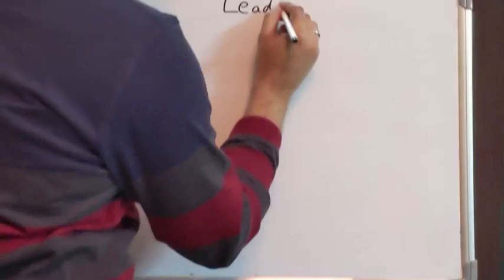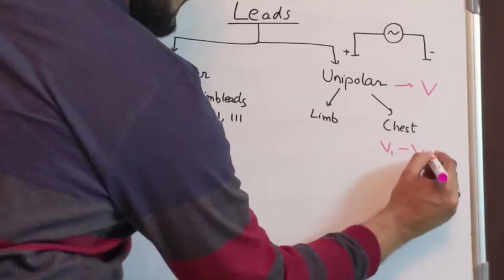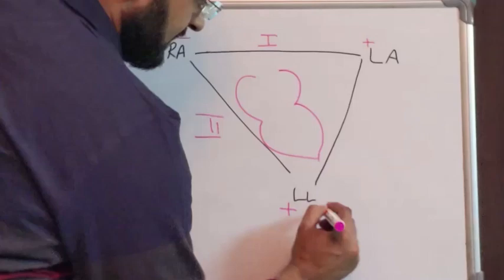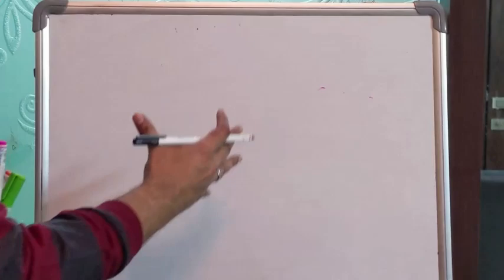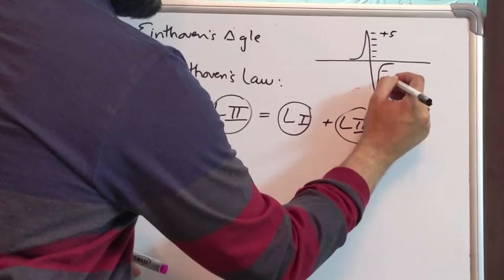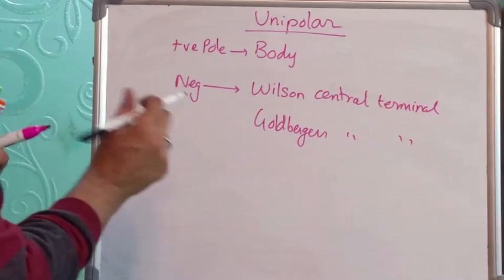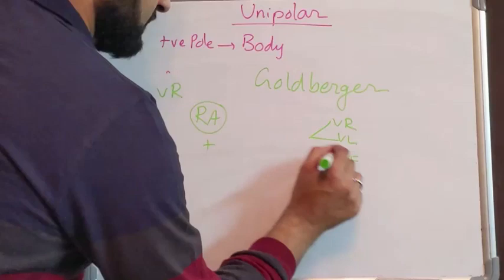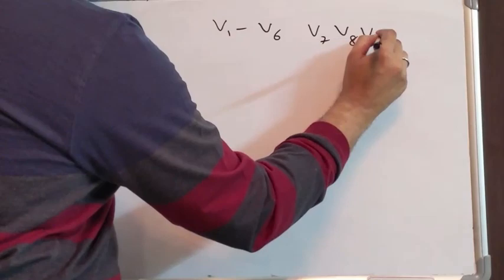ECG Leads Made Easy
One of the most complex yet the most essential part of the ECG. Without leads, there is no ECG, without understanding the basics of leads there can be no understanding of the ECG. These complex concepts now presented in an easy to understand manner!